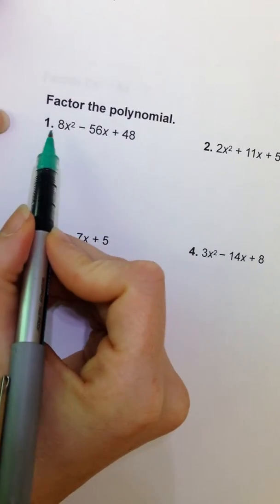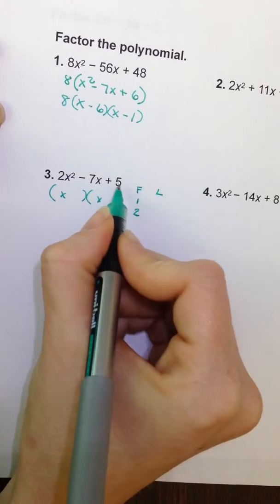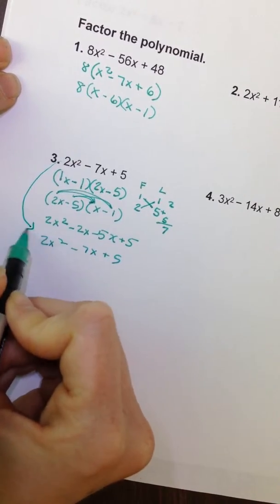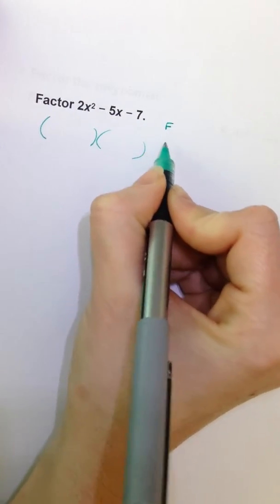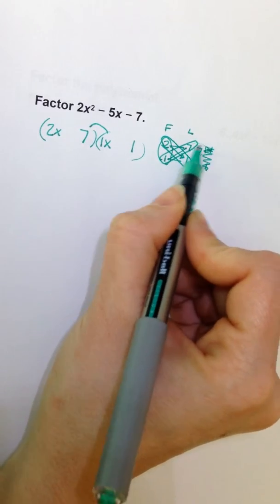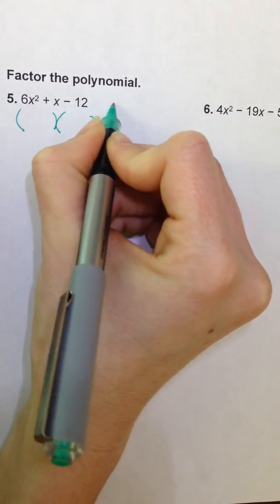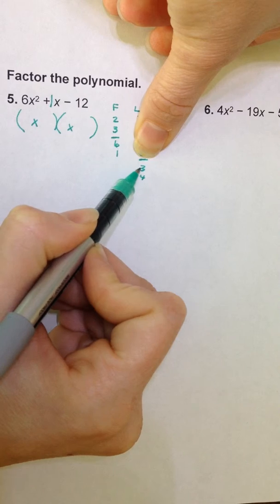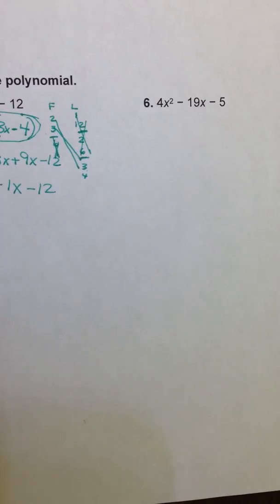7.8 Factoring part 2